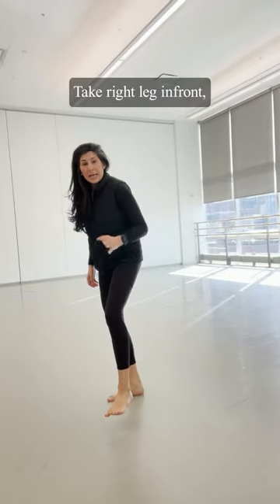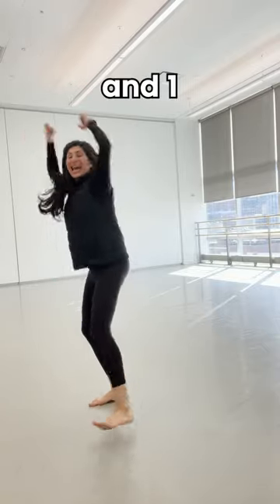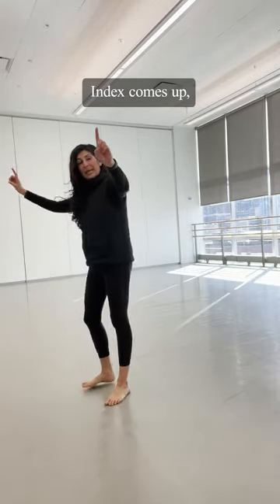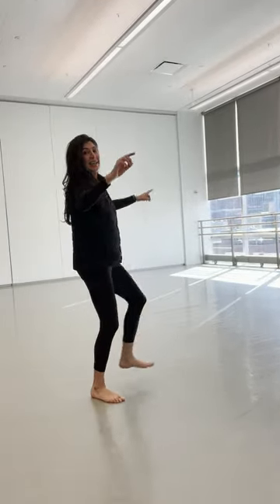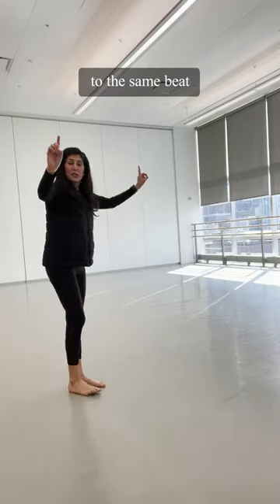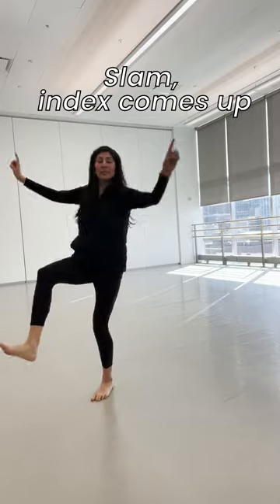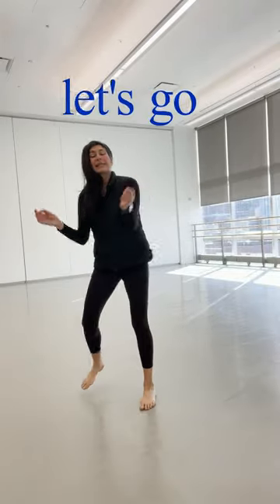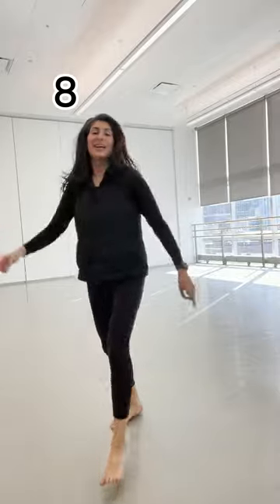Tuesday Tutorial | Star Run | Easy To Follow | Bhangra | Fusion | Masala Bhangra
Whether you’re looking to get fit, release stress, or simply have fun, Bhangra has something to offer. This dynamic dance form has the power to lift your mood, boost your confidence, and leave you feeling happy and energized.

In today’s TuesdayTutorial, unleash your inner dancer with this fun and energetic Bhangra move - Star Run ⭐
Learn this vibrant moves of Bhangra and bring the party to your workout.
C’mon! Have you put on your dancing shoes yet? BALLE BALLE! 💃🏽🕺🏽

What is Masala Bhangra?
Masala Bhangra is a lifestyle program where the Dhol Drum beats meets the glamour of Bollywood. With easy to follow choreography, participants dance, sweat and have a blast! The hour goes by super fast and you feel like you are at an Indian wedding. Students of all ages come along for the bhangra journey, empowering their minds and strengthening their bodies through the power dance.

Who is Sarina Jain?
Sarina Jain is coined as the "Indian Jane Fonda," as she is the pioneer in bringing Indian dance to the US Fitness at a global level. Recognized as a global game changer, She successfully moves, touches and inspires many people around the world with her knowledge and passion for Bhangra and Bollywood. Recognized as a global game changer, Sarina has over 15 workout videos under her belt with Masala Bhangra® classes offered in over 12 countries around the world. Masala Bhangra turns 21 in 2021!

Sarina Jain and Masala Bhangra® Career Highlights
~ Celebrating 25 + years in the fitness industry
~ 23 years of Masala Bhangra®
~ Face of Nestlé Fitness Cereal Box for 2010 featured on 2.6 million boxes
~ 5 seasons hosting Discovery Channel’s All Star Workouts on FitTV
~ 15 Masala Bhangra® workout videos
~ 250 Masala Bhangra® Ambassadors around the world
~ July 2015 Cover Girl for American Fitness Magazine